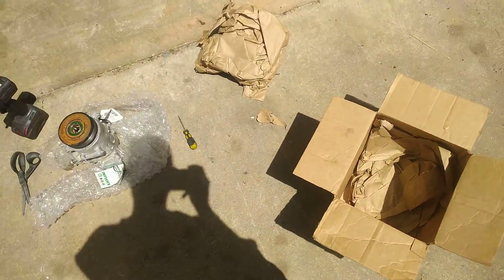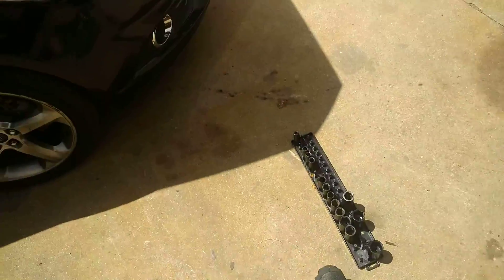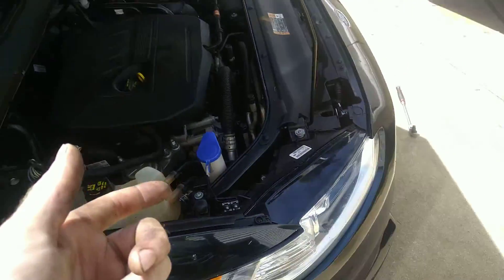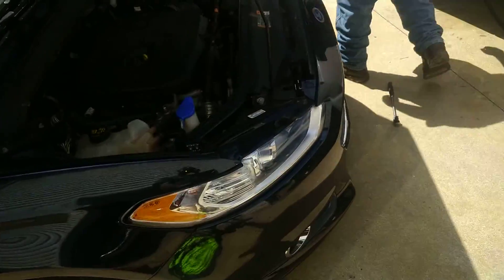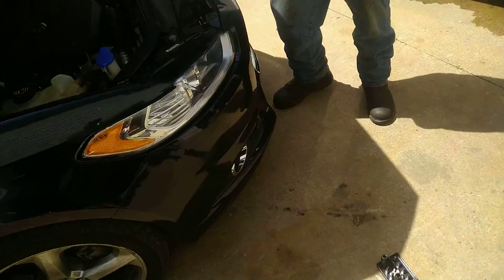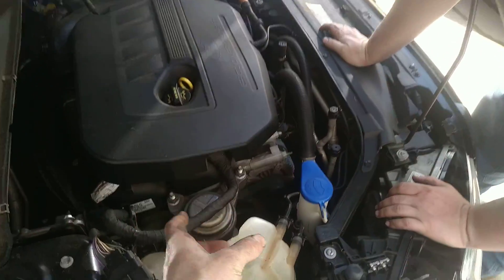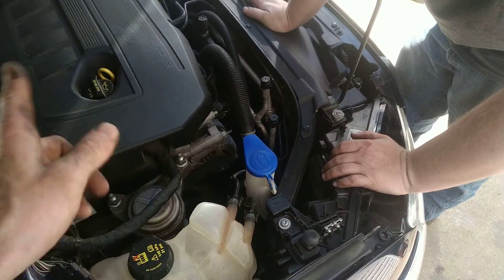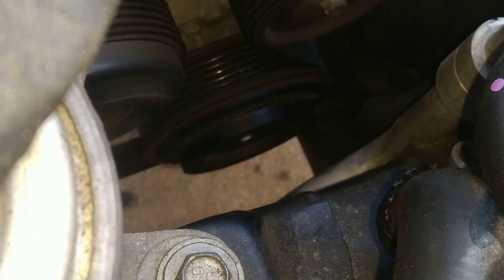Eco Boost Missing Compressor Clutch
simple 10mm Bolt and Clutch swap easy peezy